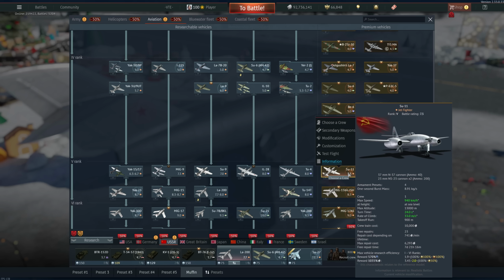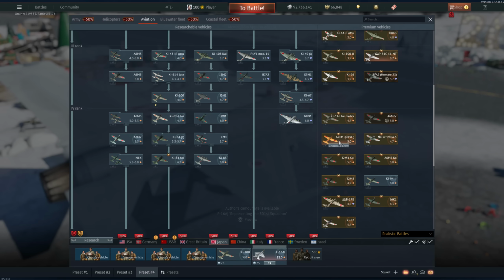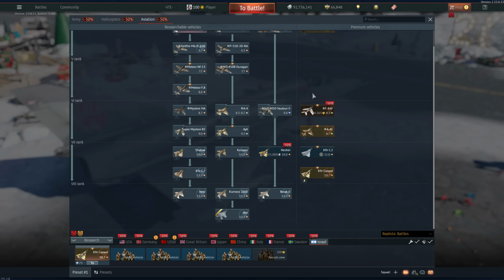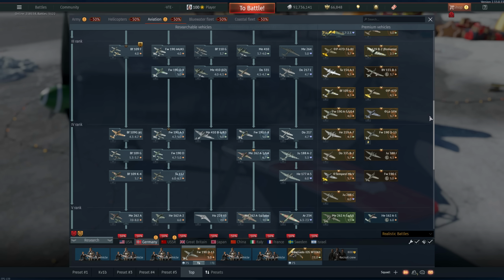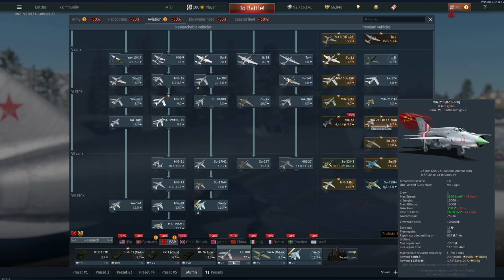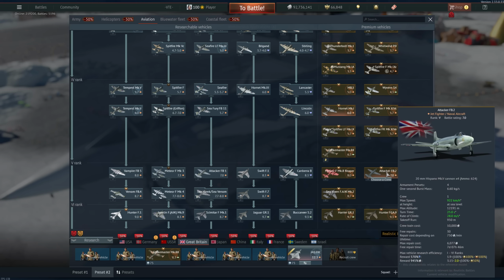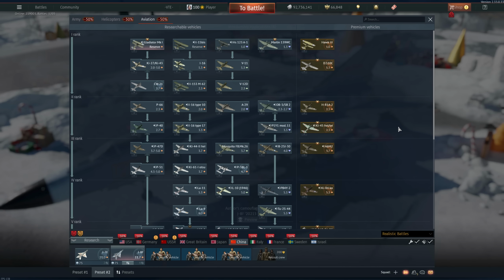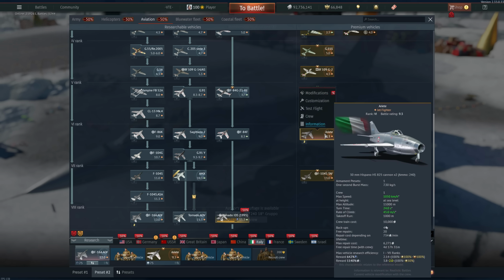December GE Sales Guide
0:00 General pointers (to avoid confusion)
1:02 Silver lion grinders (all nations)
8:44 USA (forgot the A2D, probably S to A rank too)
10:00 Germany
11:43 Russia
14:15 Britain
16:38 Japan
18:38 China
19:28 Italy
20:44 France
22:15 Sweden
23:21 Israel